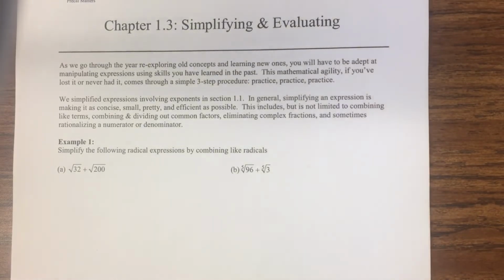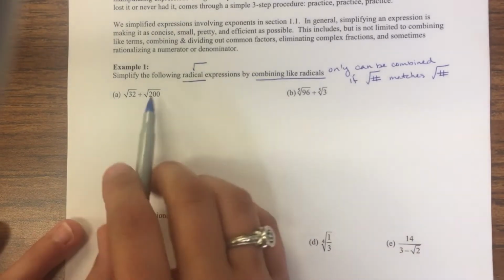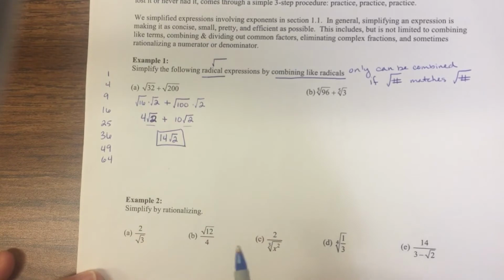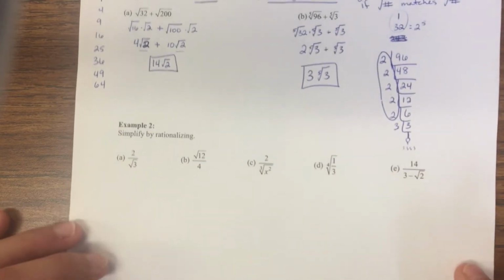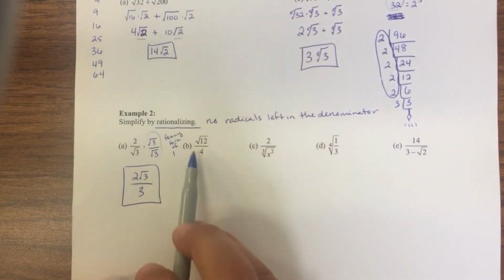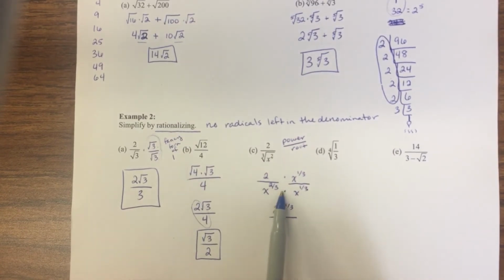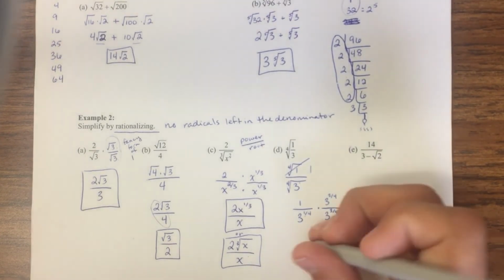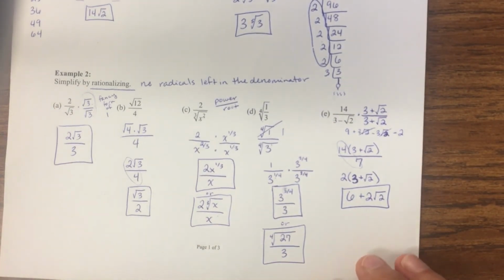1.3 notes part 1